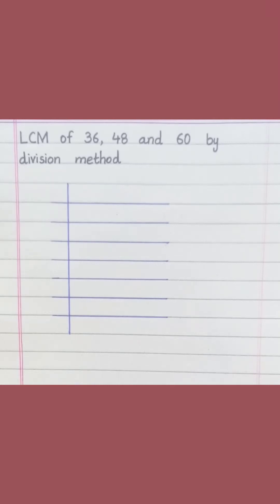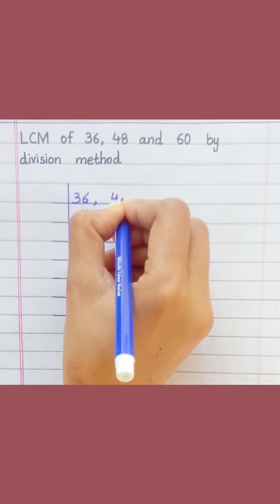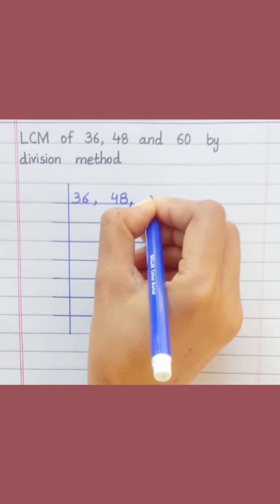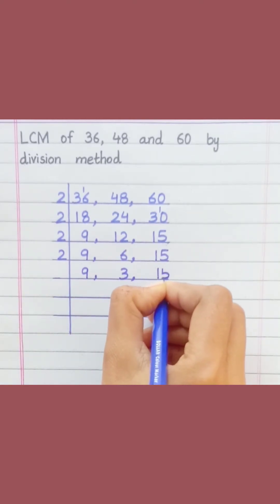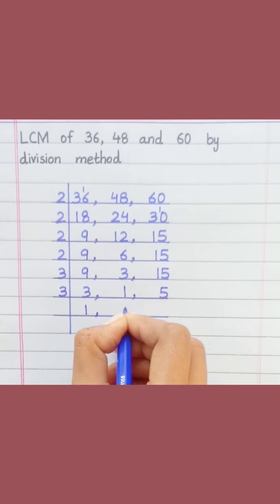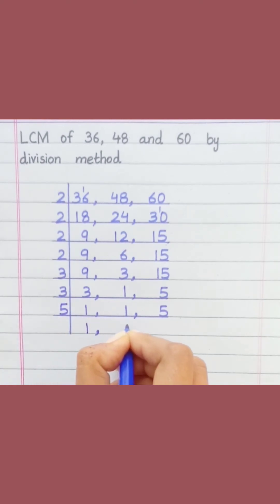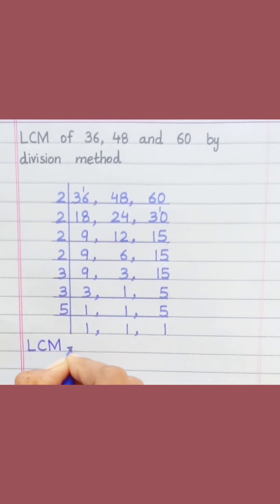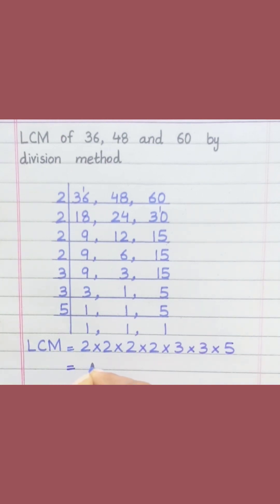LCM of 36, 48 and 60 by division method | Learnmaths